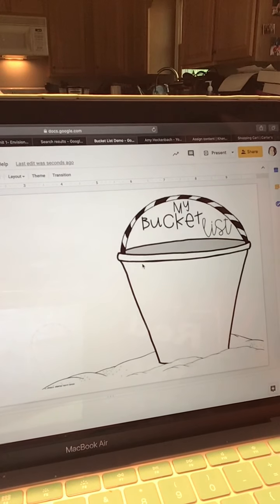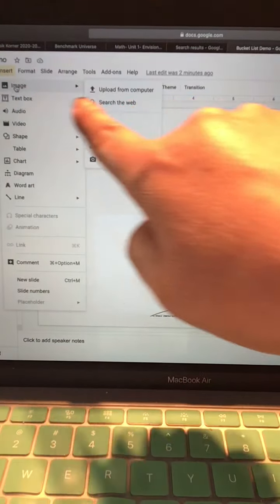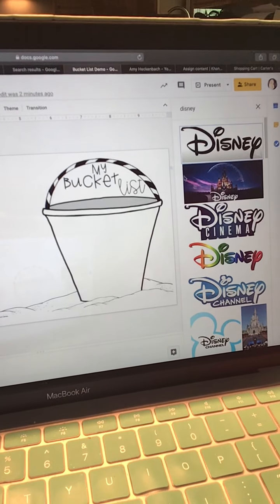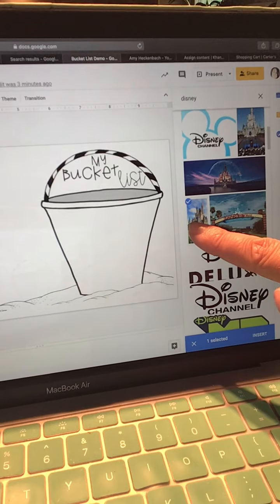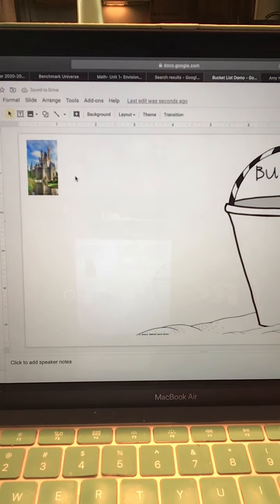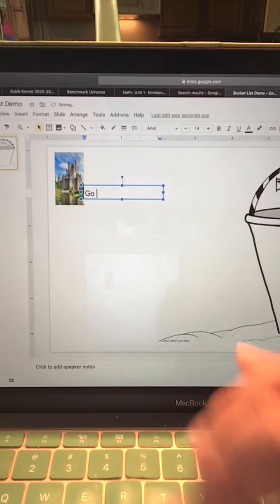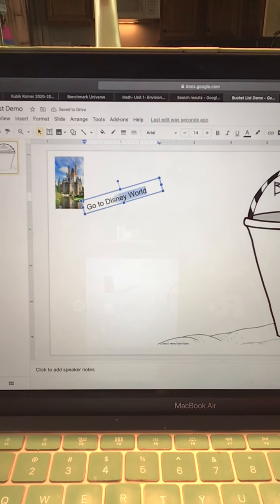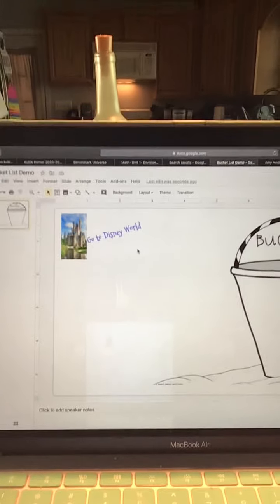How to Upload a Pic or Text into a Google Doc